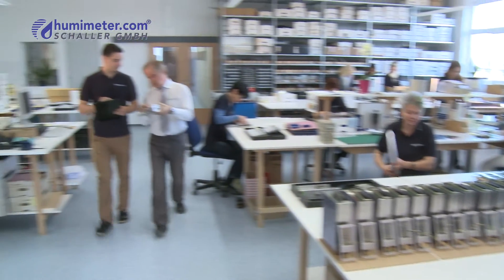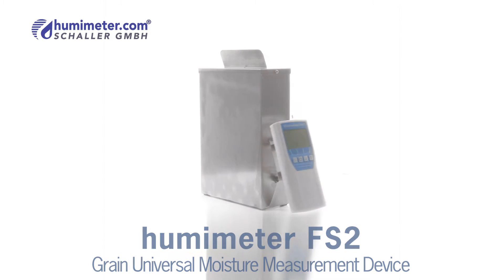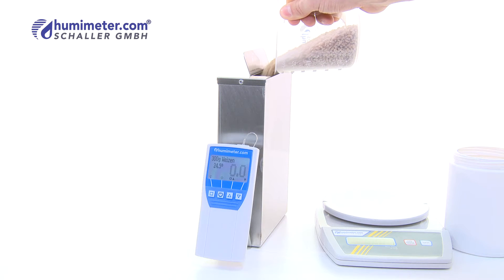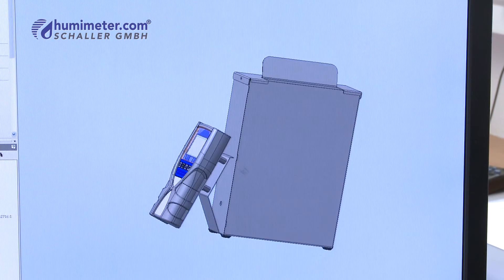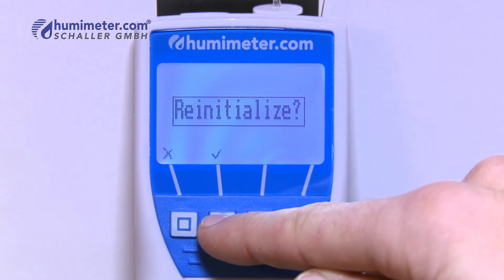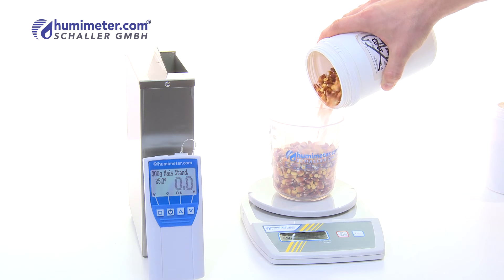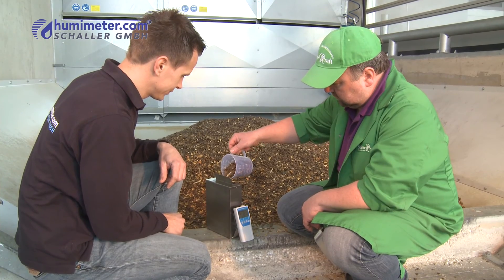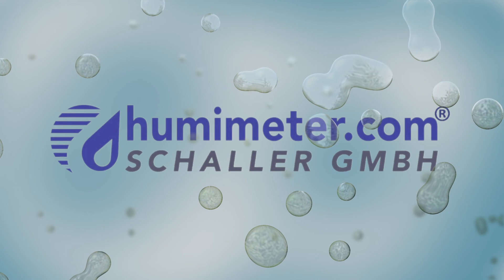humimeter FS2, FS3, FS4 Grain moisture meter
Whole grain meter with 300g sample weight and sample temperature measurement.
For use in farming, trade and animal feed industries.
Grain moisture meter for maize, rye, Triticale, wheat, spelt, barley, oats, rape, pumpkin seeds,
peas, soybeans, beetle beans, horse beans ,Jatropha and sunflower seeds
Whole grain meter for all grain types

Quality check by measurement within seconds without prior treatment of samples